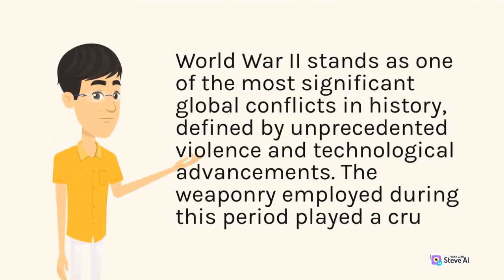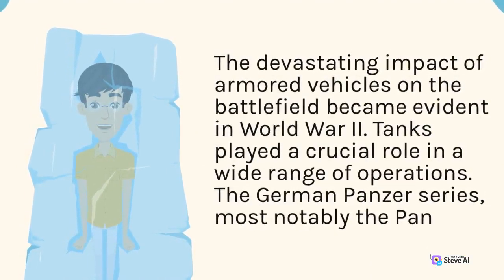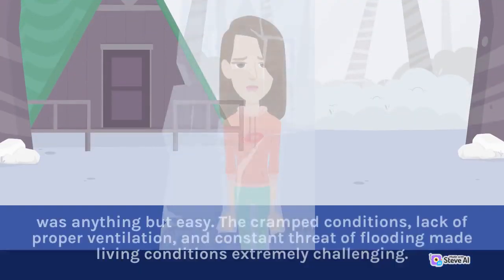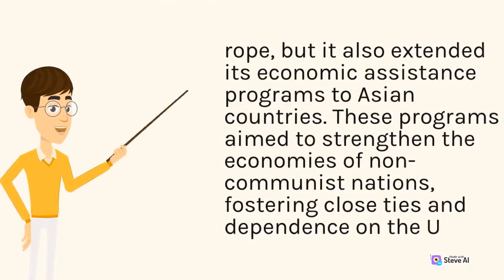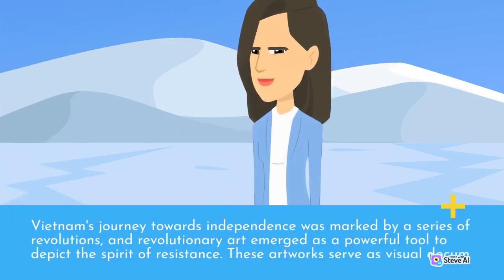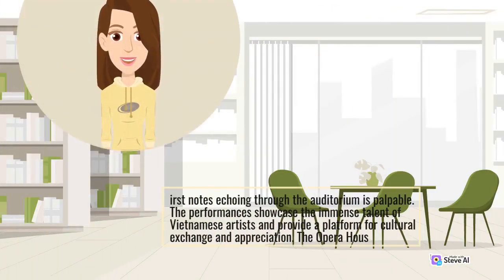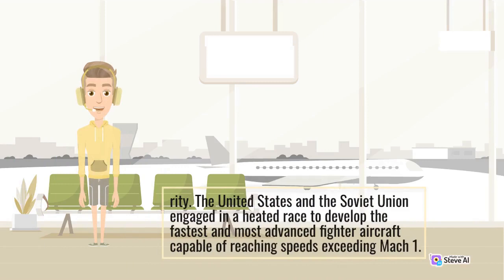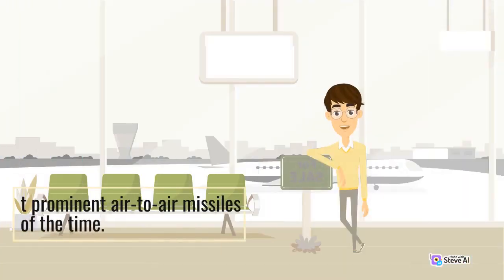Good knowledge about history for everyone | Terrific History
Uncover the mysteries of the past with our in-depth exploration of history. Discover the different types of history, from political and social to economic and cultural, and learn how they shape our understanding of the world. Explore the key events and figures that have shaped human history, and delve into the debates and controversies surrounding them. Whether you're a student, scholar, or history enthusiast, our comprehensive guide has everything you need to know about the fascinating world of history. Start your journey today and unlock the secrets of the past!